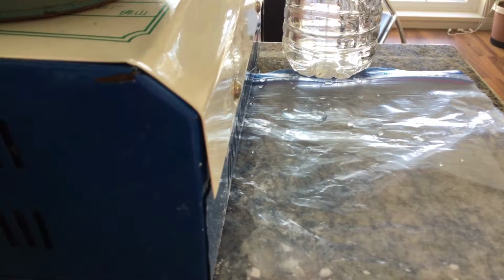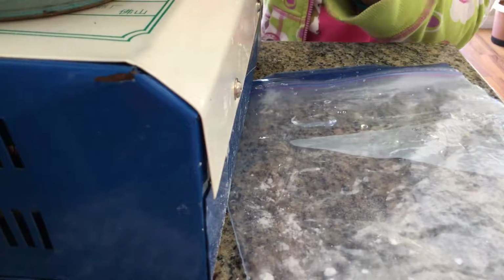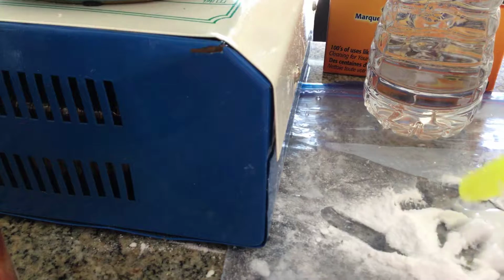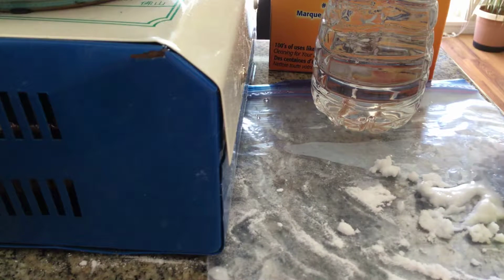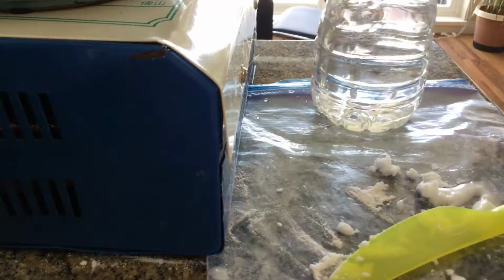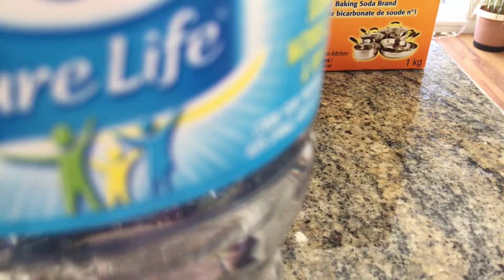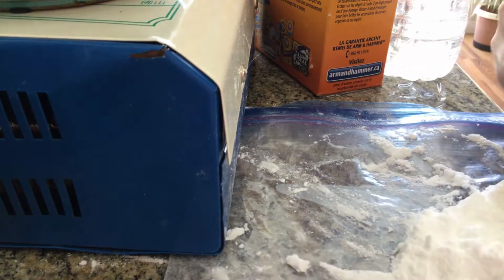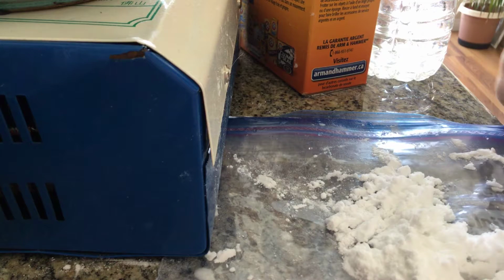How to make snow